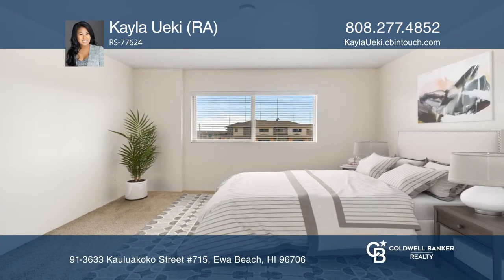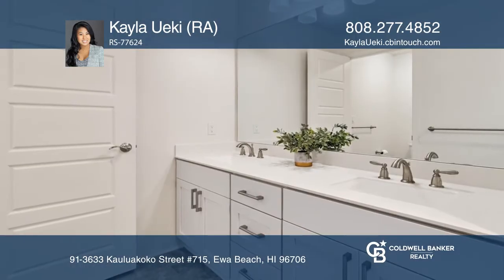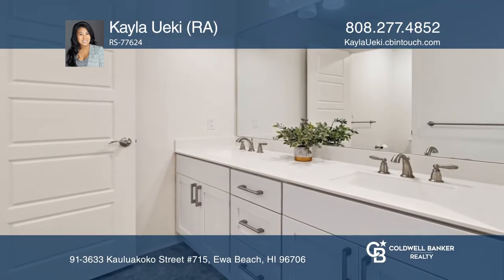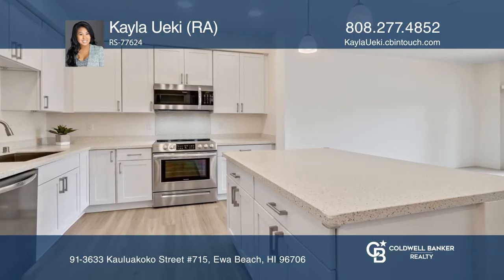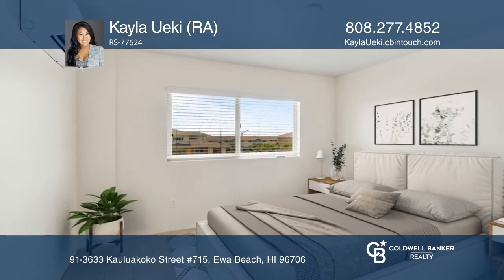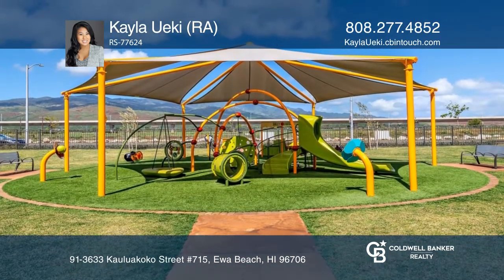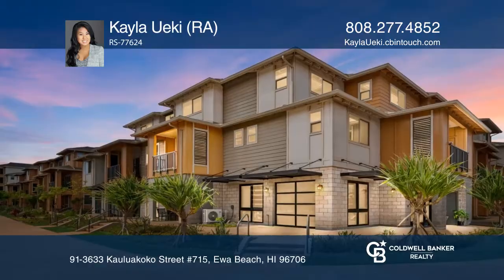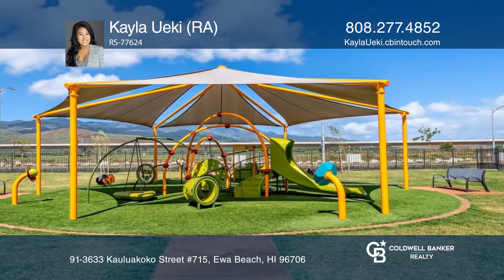91-3633 Kauluakoko Street #715 Ewa Beach, HI | ColdwellBankerHomes.com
91-3633 Kauluakoko Street #715, Ewa Beach, HI

Come see this spacious three bedroom, three full bath townhome in the highly desirable, master planned community of Hoopili. This upgraded home features stainless steel appliances, split system air conditioning throughout as well as a bedroom and full bath on the main level. The home is convenientl